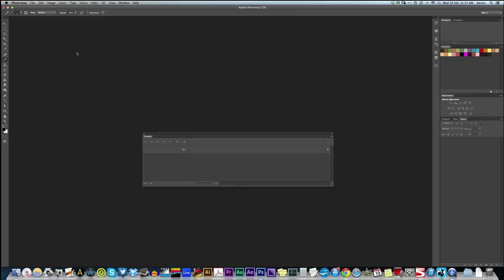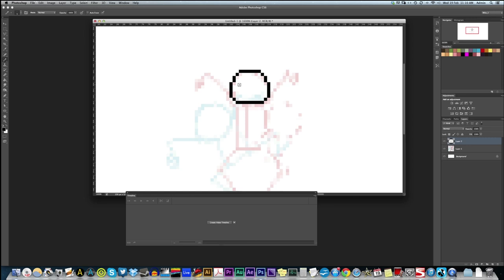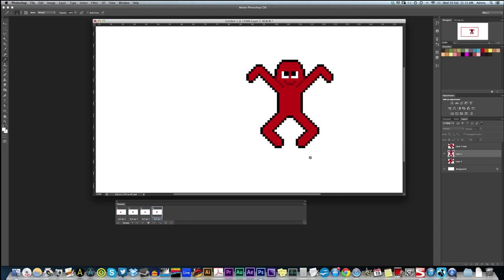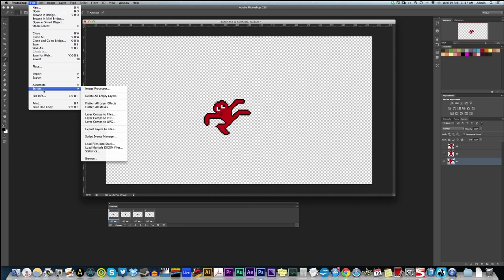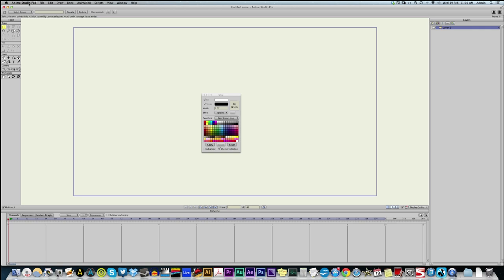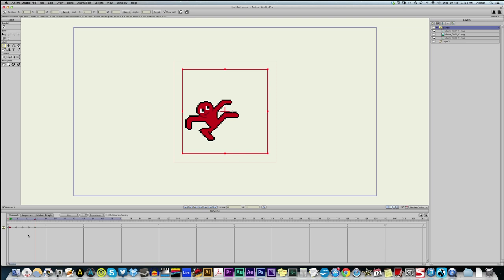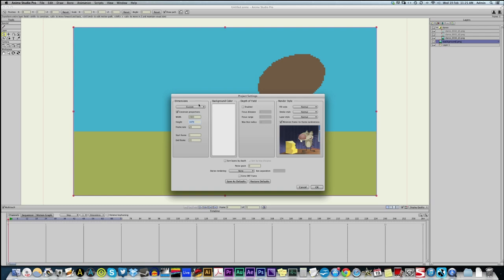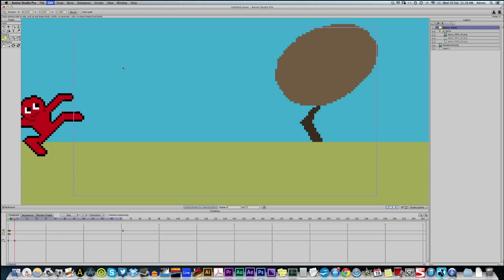'Let's Animate!' with Mike Scott - 8bit/16bit pixel look with Photoshop & Anime Studio Tutorial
I look at some technical steps to get decent results when using an 8bit / 16bit old-school videogame pixel look, using Photoshop for sprite creation and Anime Studio for animation.